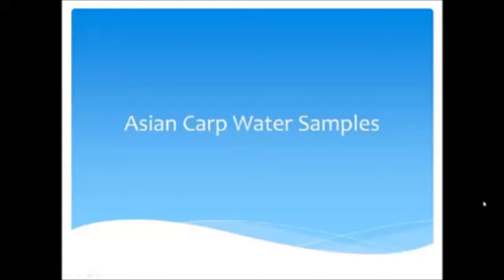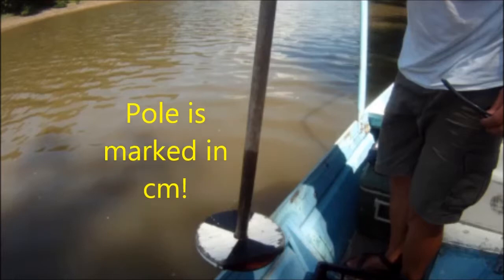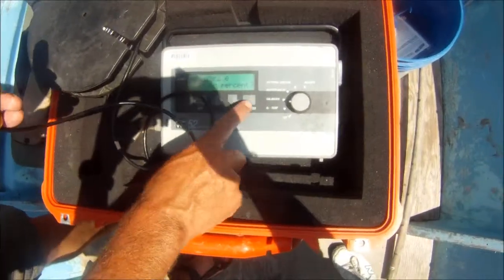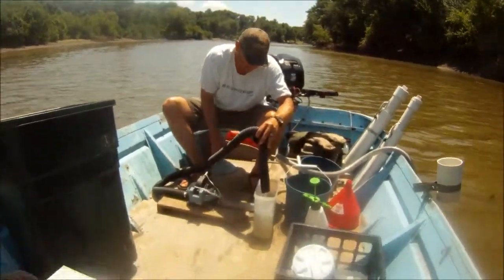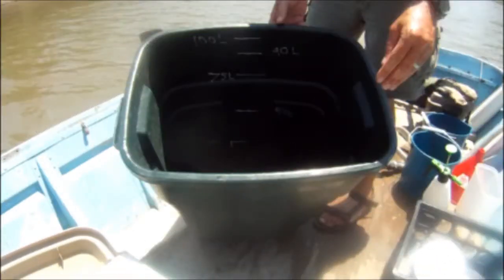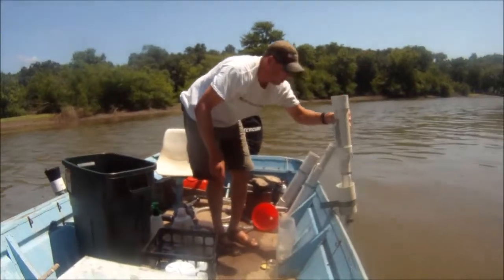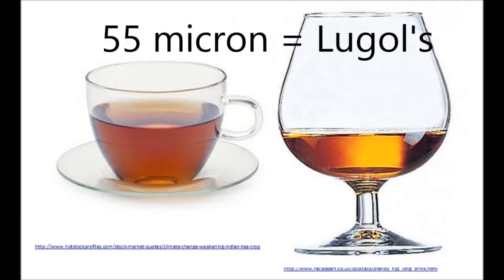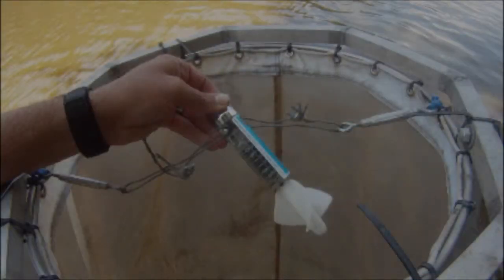Field Sampling for Water Quality, Zooplankton, and Larval Fish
This shows the techniques we use when we go sampling as part of the Asian Carp Productivity study.